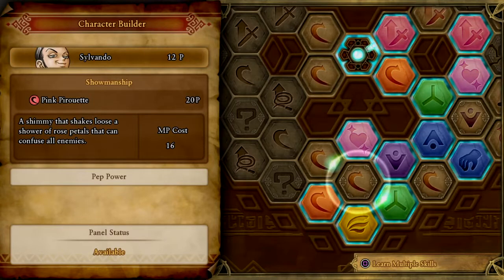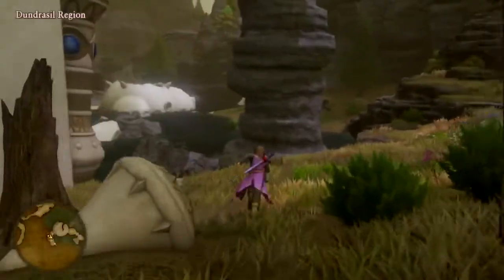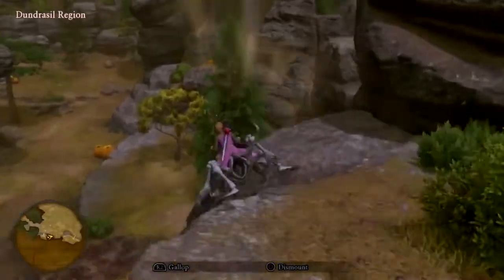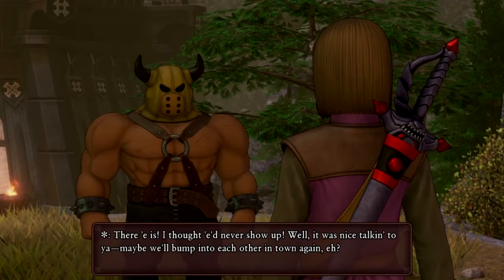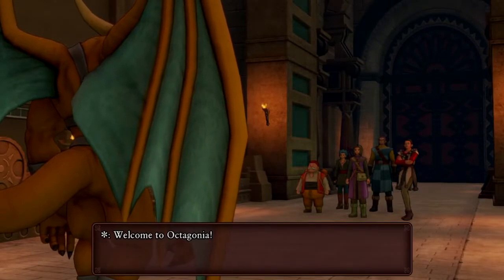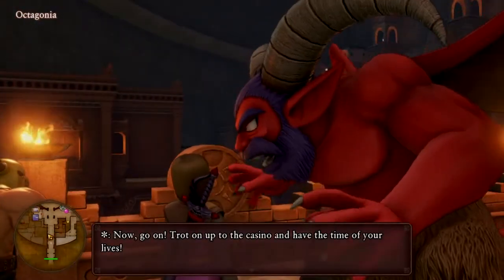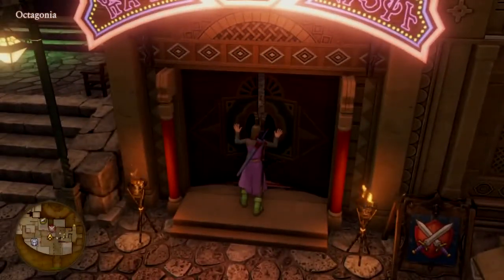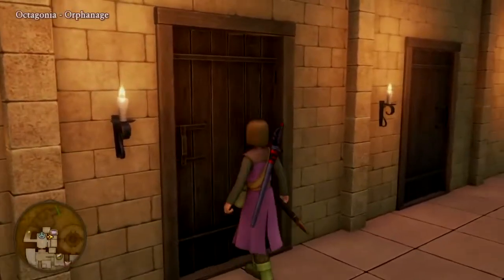Dragon Quest XI -126- Octagonia, Again